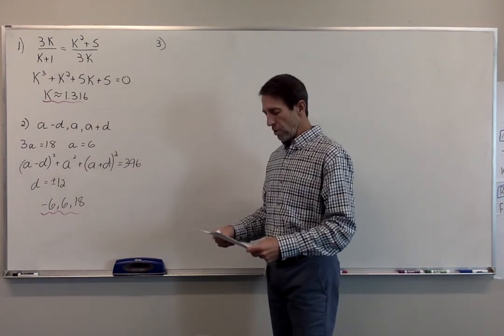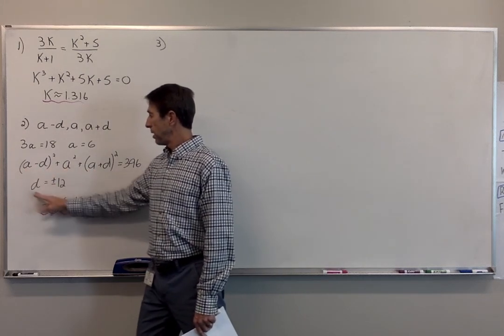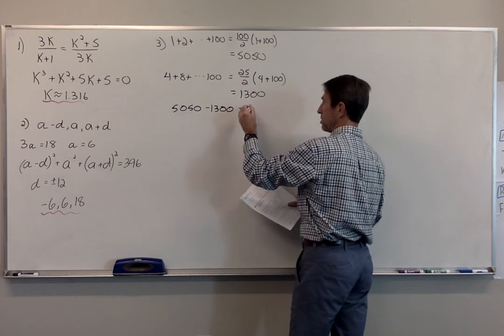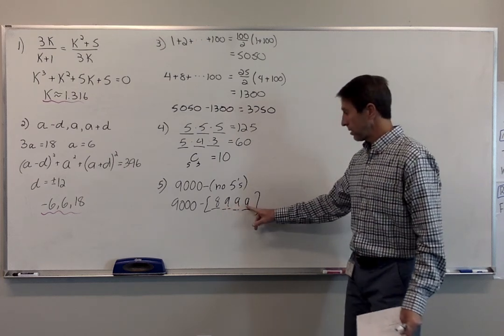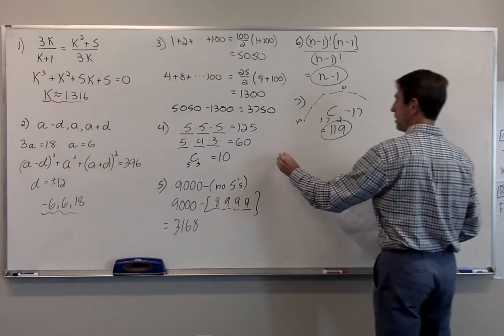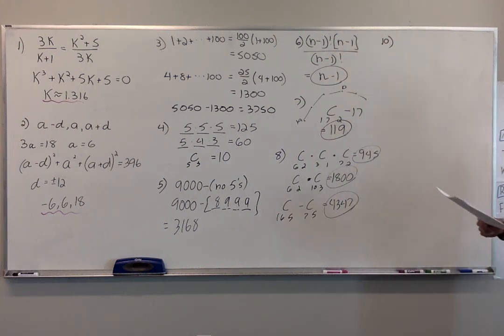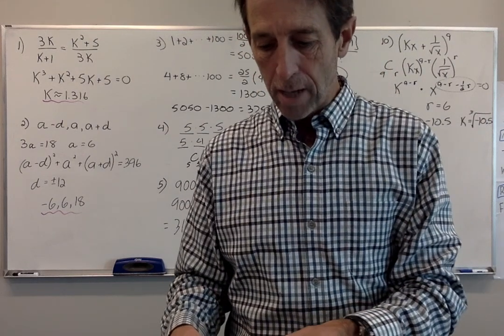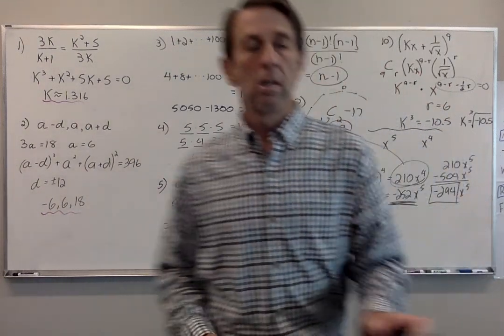Analysis HL Chapter 1 Test Solutions